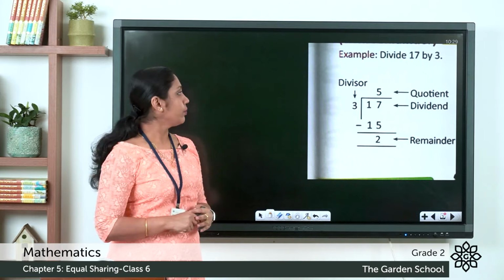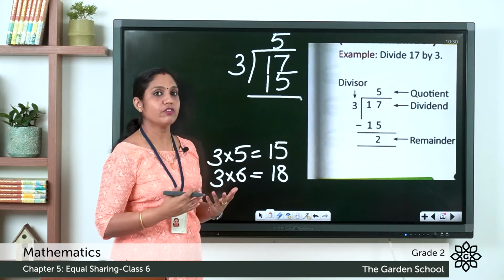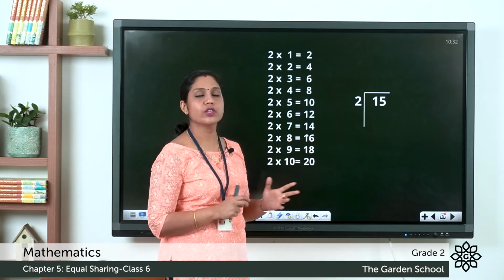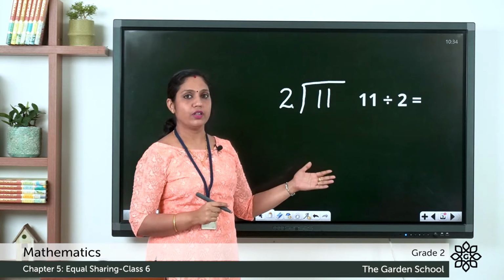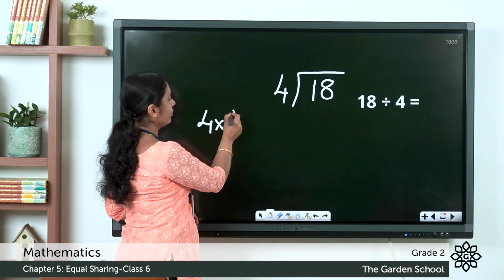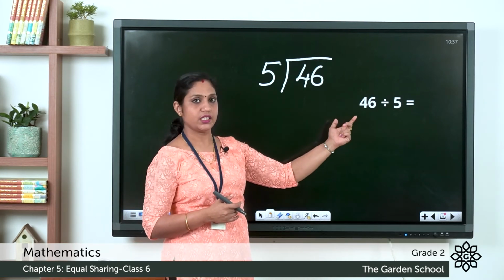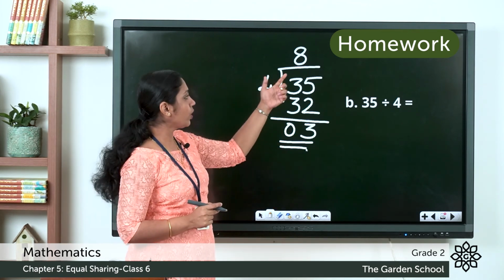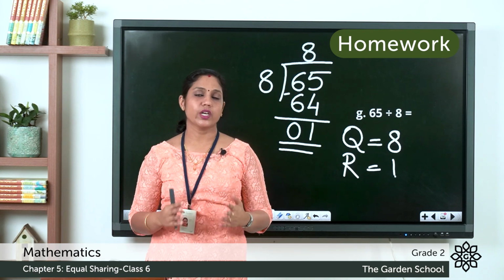Grade 2 Mathematics Chapter 5 Class 6 Division of a 2 Digit Number by 1 Digit Number with remainder